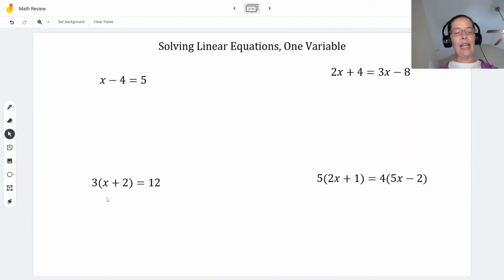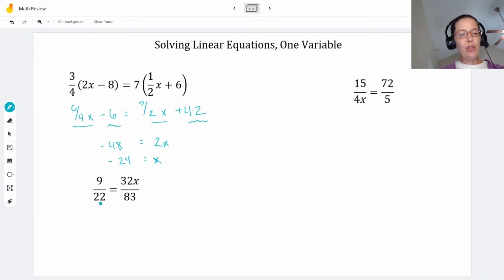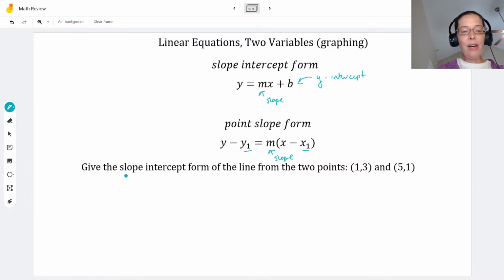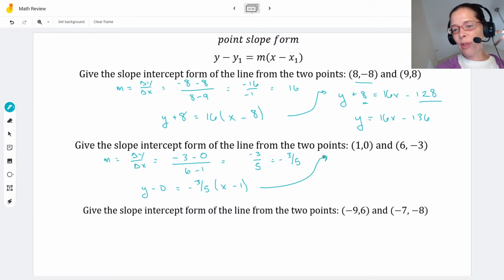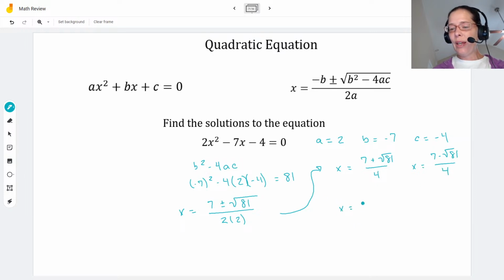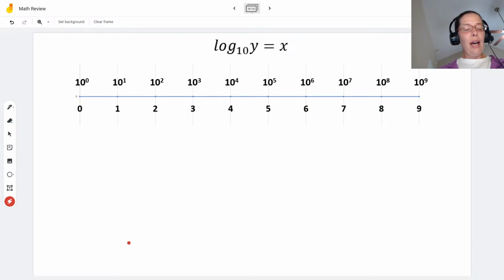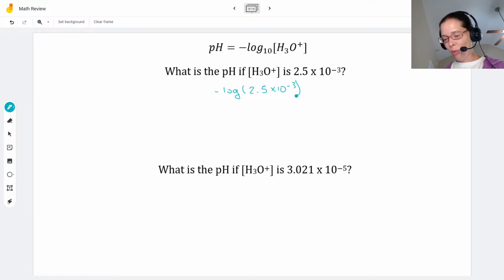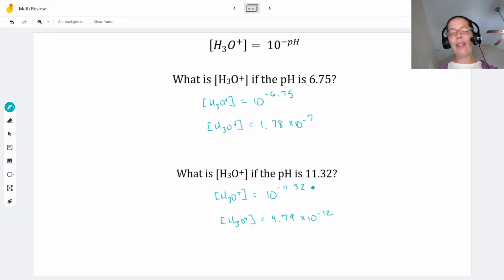Live Stream- Math Review for General Chemistry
Welcome to the Wednesday live stream!  This week we will review some math skills you need for general chemistry. We will cover simple algebraic expressions and solving for x. We will also cover some graphing, equations of lines, quadratic equations, and logarithms.
If you have a question, please feel free to post and if you have a request for a topic in a future live stream, please let me know in the comments or on Facebook. @Chem Help ASAP